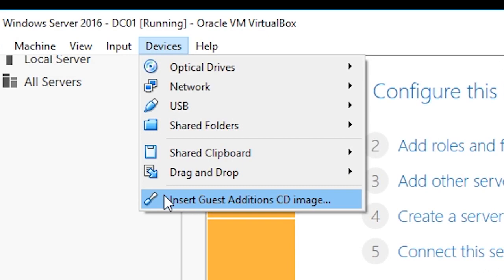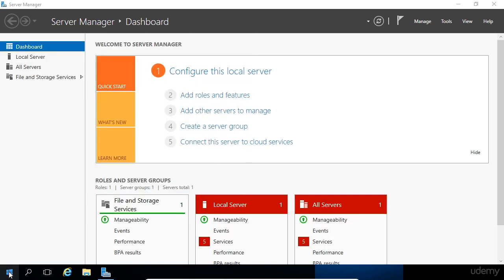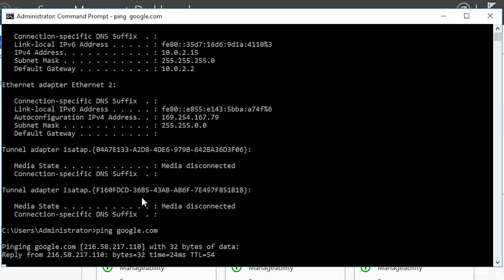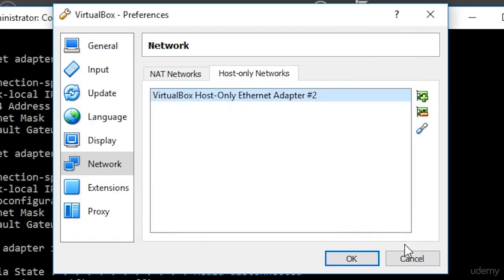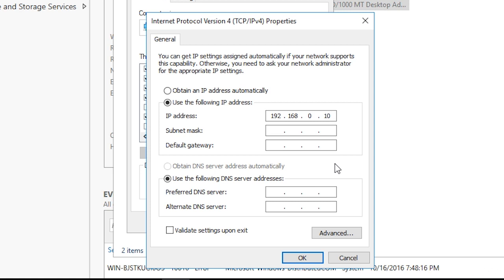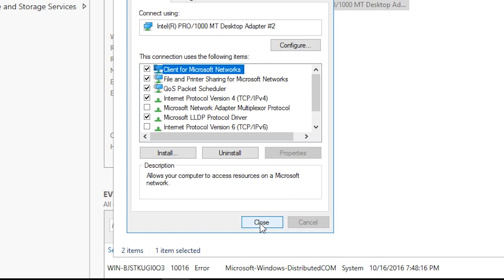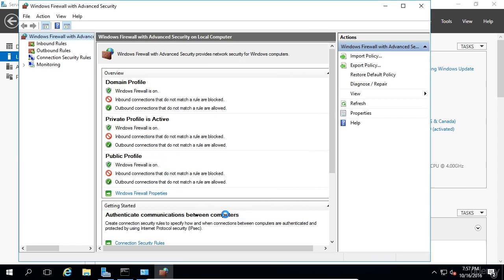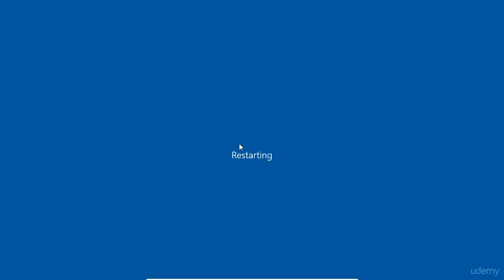9 Basic Windows Server 2016 Configuration